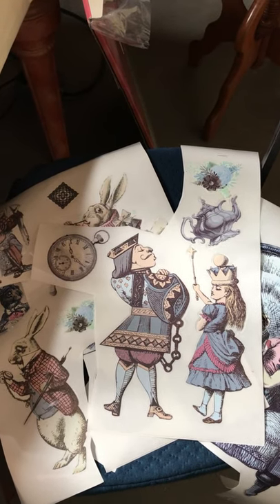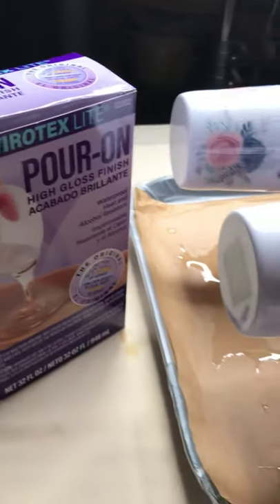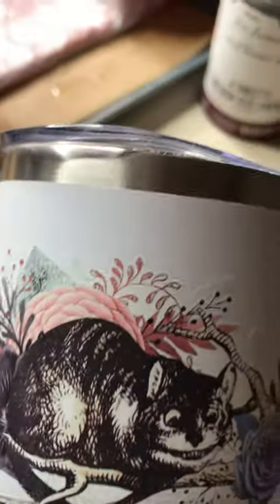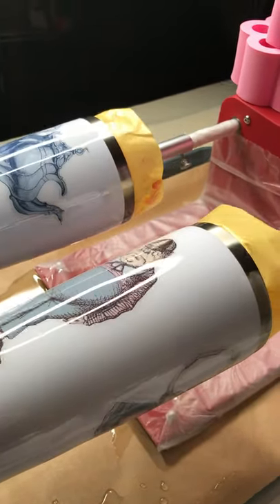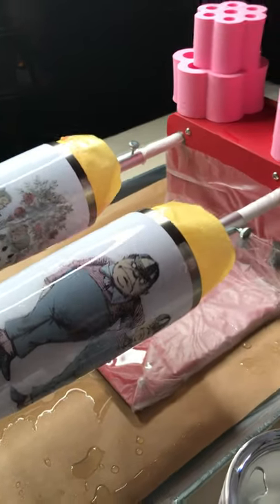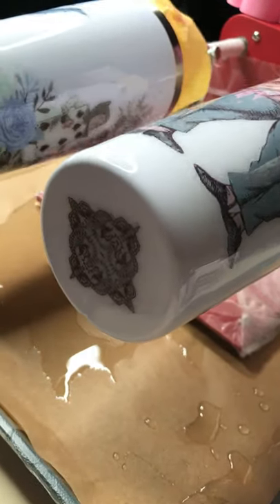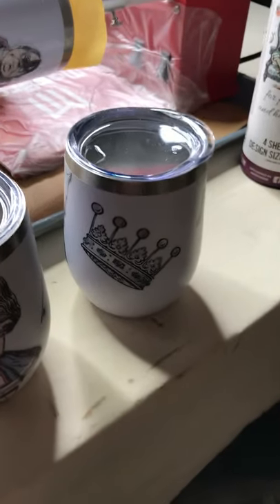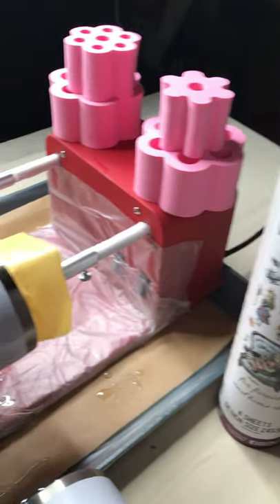Wine Mugs & Resin Tips & Tricks